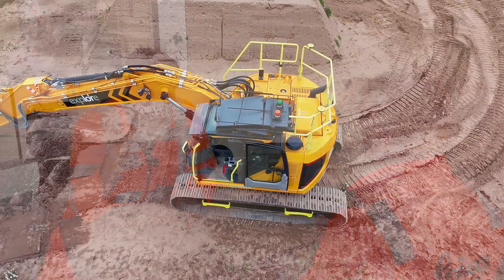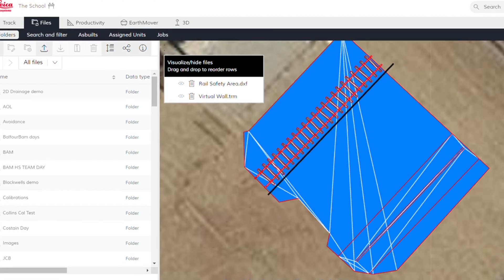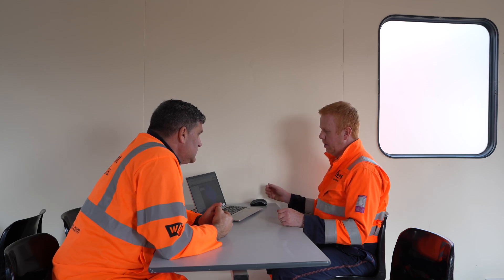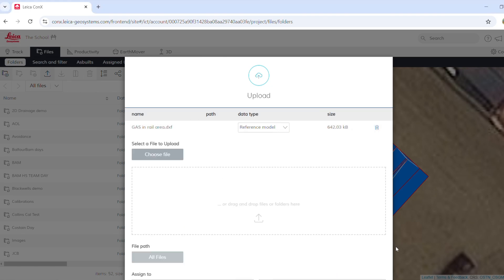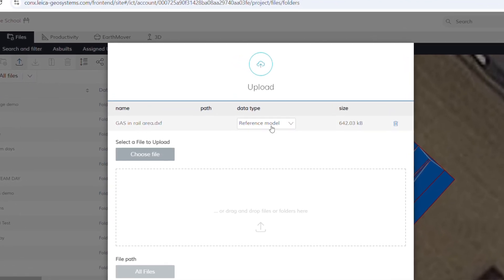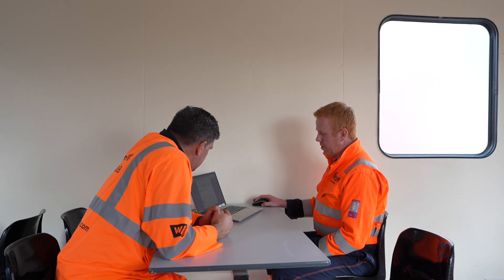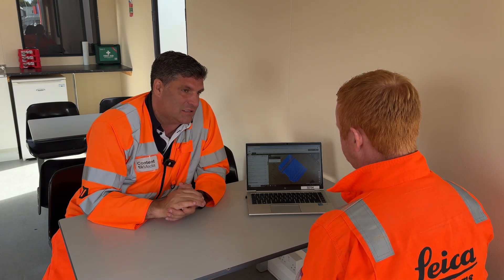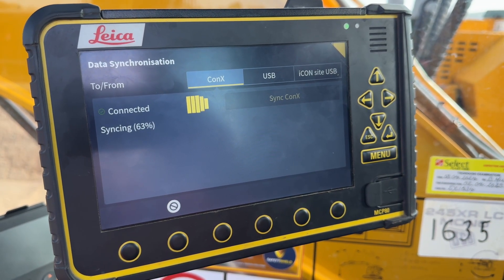Xwatch Safety Solutions 3D collision avoidance zones for mobile plant updated in just minutes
Thanks to the new Xwatch Safety Solutions integration with the Leica Geosystems MC1 tablet, its now possible to create 3D safety models alongside 3D machine control earthworks models.

To find out how easy it is, Peter Haddock caught up with Steve Claybrook at the Leica Geosystems School in Shropshire, who demonstrated the process on a JCB excavator owned by Explore Plant and Transport Solutions.